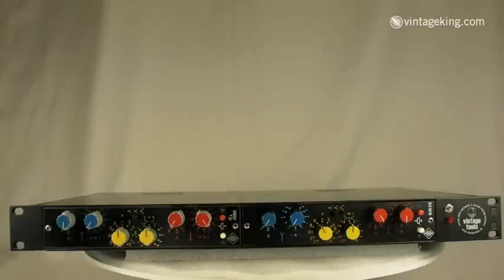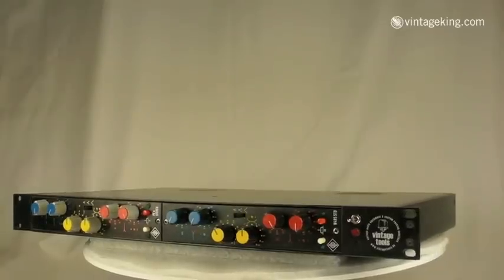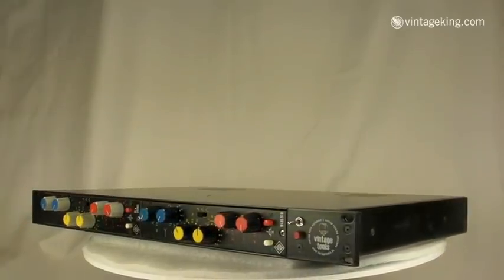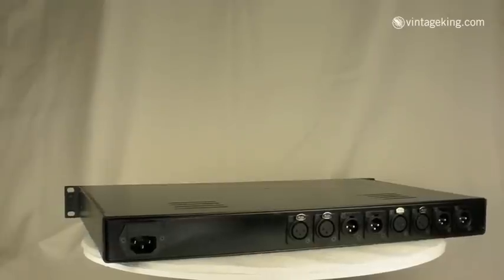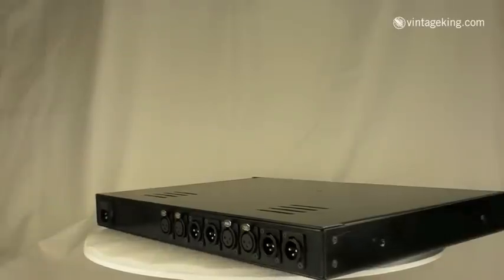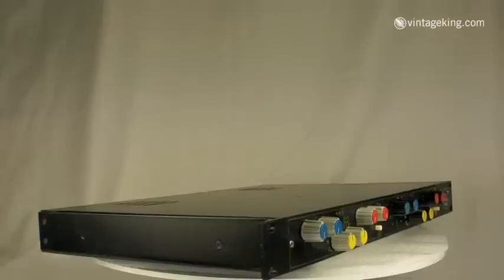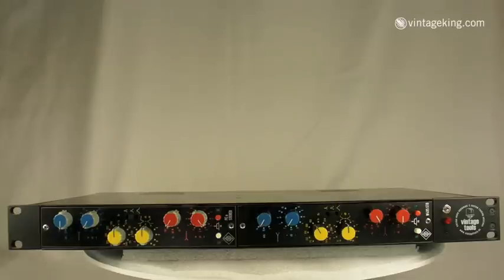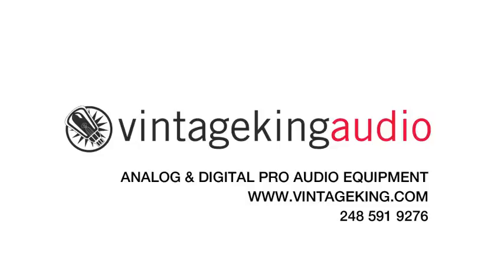Neumann W495STB & PEa Stereo Mastering EQ's | VintageKing.com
Each of these Neumann EQ's is a stereo unit. They were originally used in the famous Neumann cutting lathes to make vinyl pressing masters. Includes the original Haufe RK756 output transformers, which make a huge difference in the sound. The Haufe transformers are normally missing from these units, as they were originally mounted inside the cutting lathe, (and external to the module). A rare find, and a superb EQ for serious mastering capabilities.